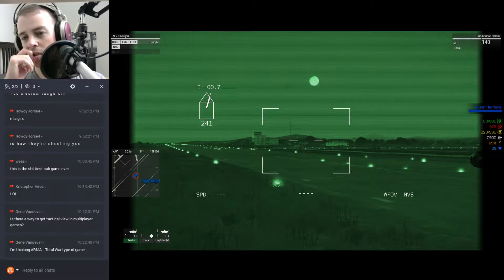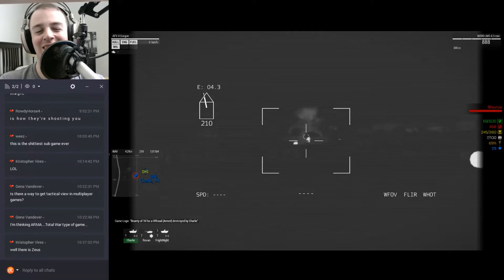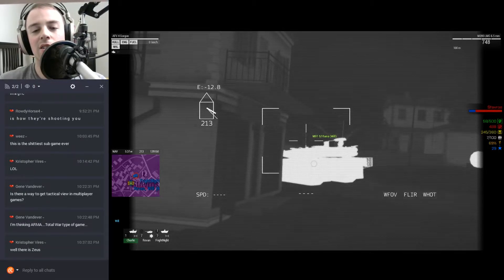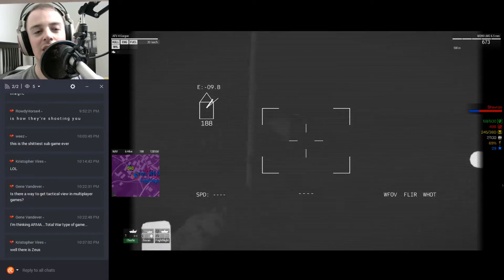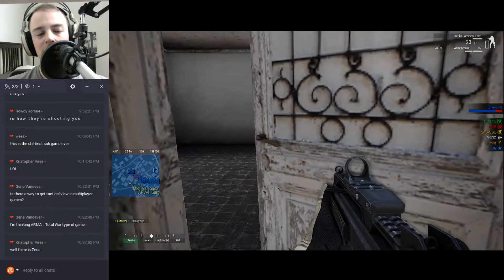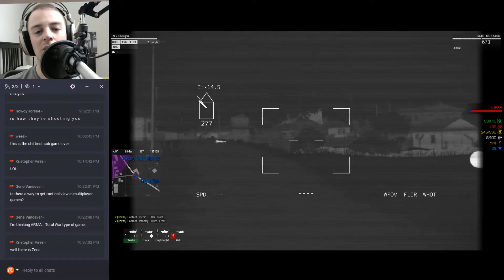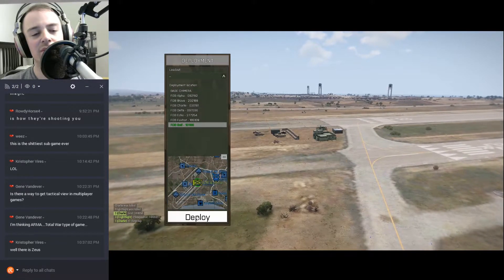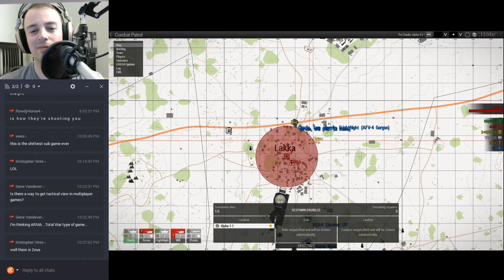Arma 3: Altis Liberation (22) Stavros and Lakka Assaults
We continue our push on this "death corridor" southwest of the Airport and assault the town of Stavros and then the town of Lakka.